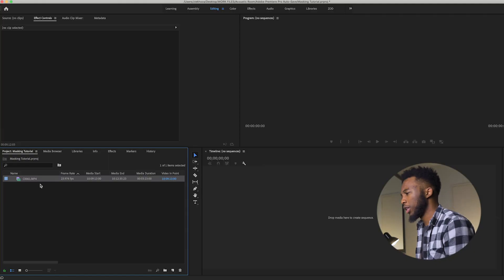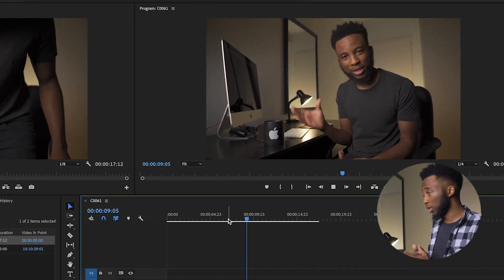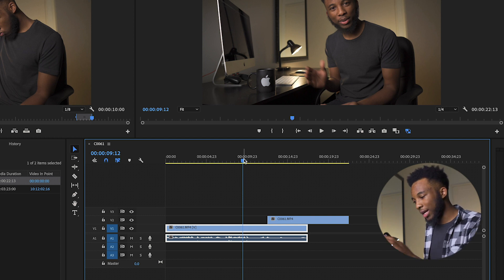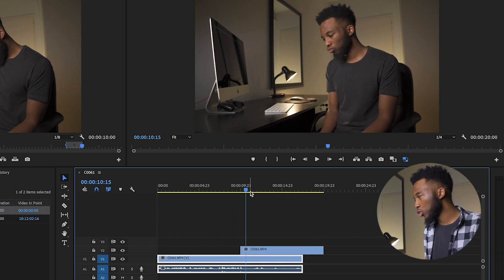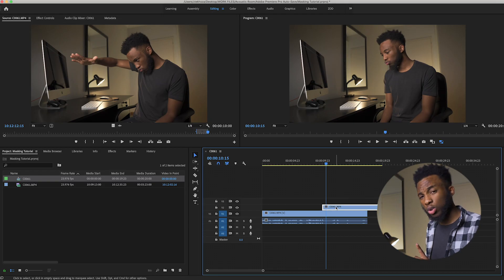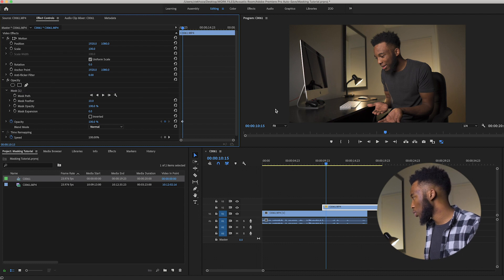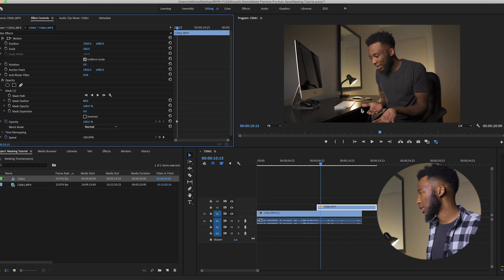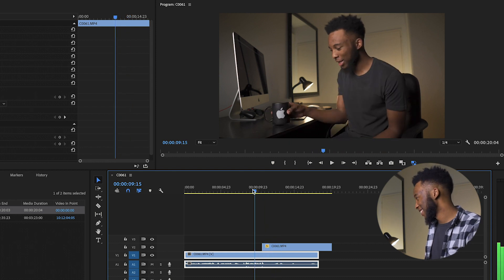HOW to make things disappear in PREMIERE PRO! | Tutorial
In this tutorial I will show you how to make an object disappear using an opacity mask inside Adobe Premiere Pro. Once you get the hang of it, you can make almost anything disappear in your videos and be creative with it.